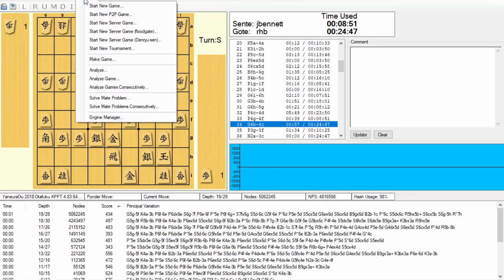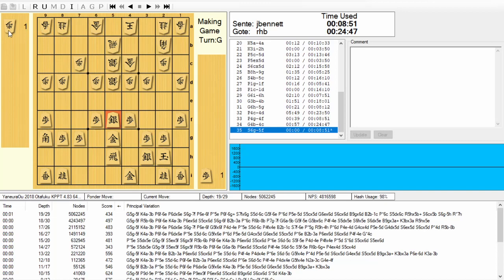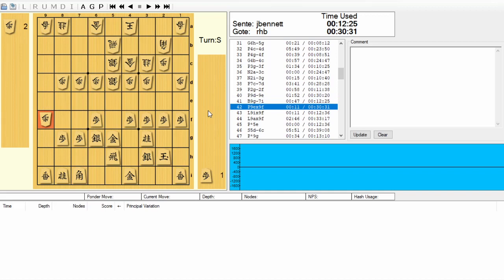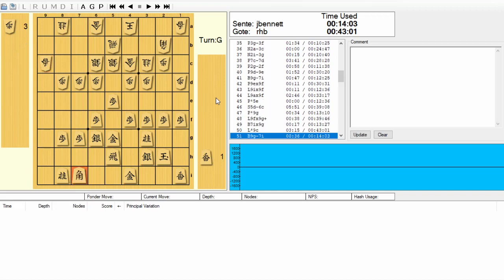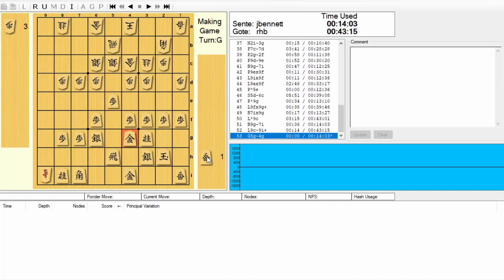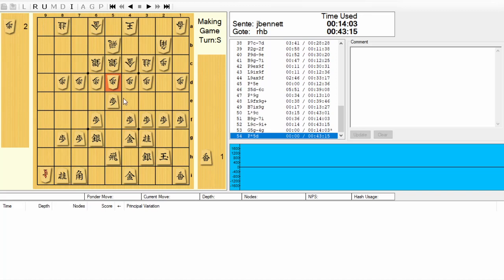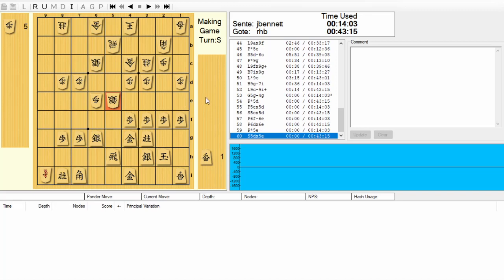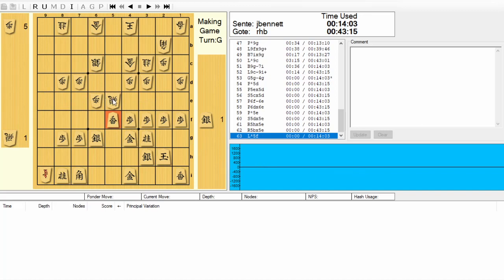Simple Shogi Tactics #6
Another selection of tactics from my recent games.  Finishes with a nice mating problem (tsume).